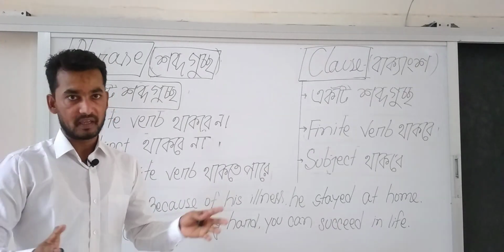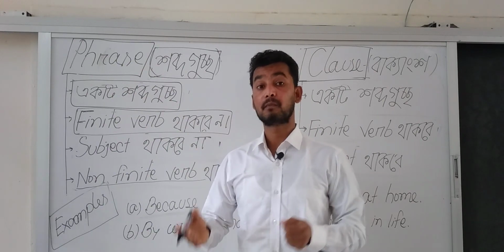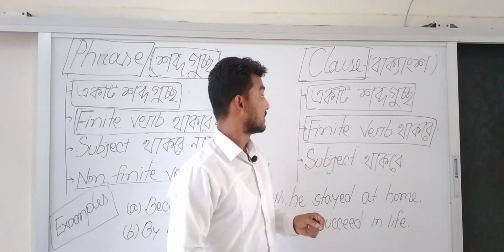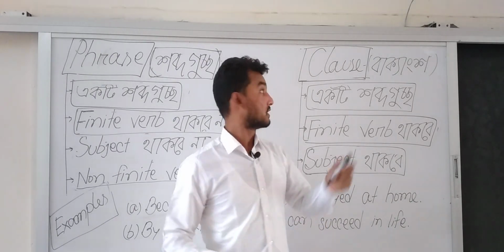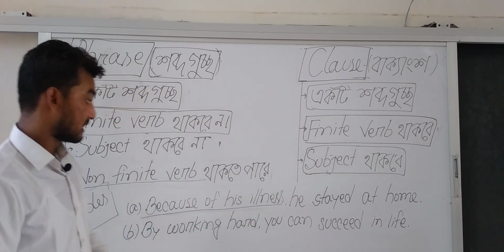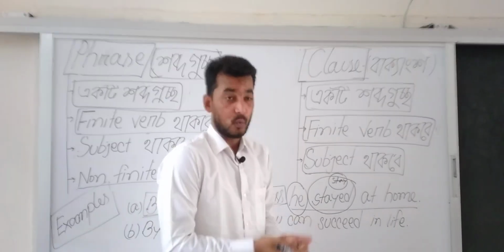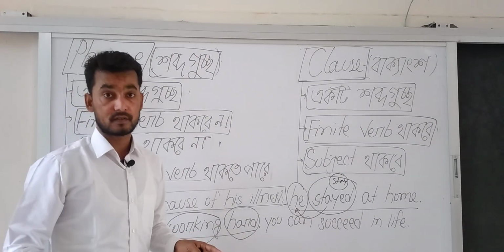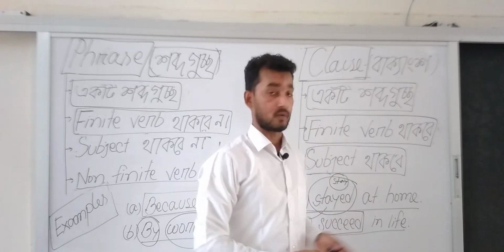Phrase & Clause.. (For Class Nine to Twelve)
Md. Towhidul Islam
Lecturer,
Meghna Shilpanagari School & College.